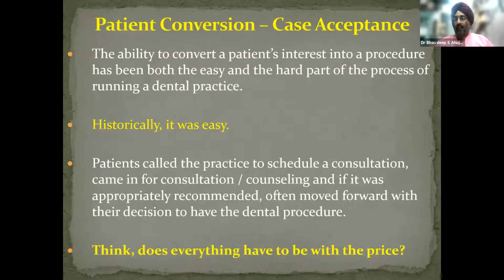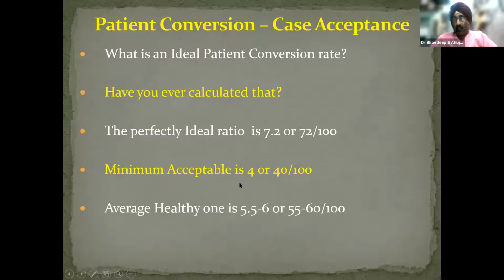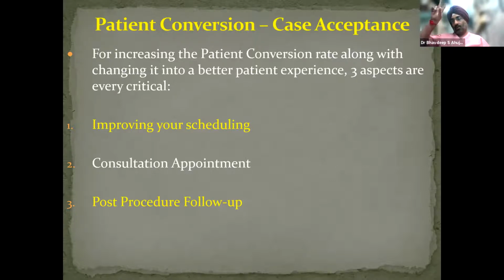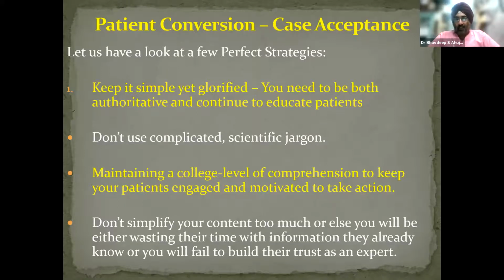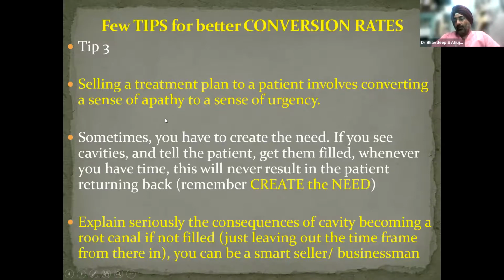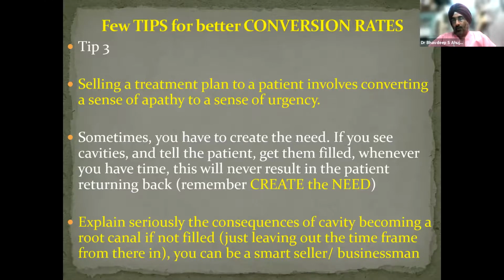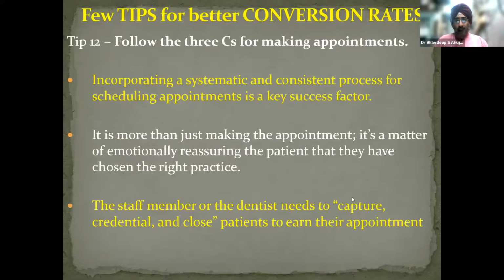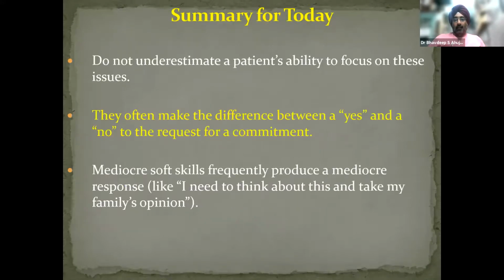HD- Improving Patient Conversion- Case Acceptance Ratio in Dental Clinic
Although past clinic success may have been a winning combination of paid advertising and effective “closing” skills, the successful dental practice of today and the future will need to greatly expand beyond this repertoire.
In short, the assumptions of what creates success in dentistry conversion rates need to change.
More important is the need to let go of the arrogance that characterizes the entire medical / dental profession when it comes to how doctors “treat” their customers (patients).
Arrogance comes in many forms.
Some are subtle (like “lemme decide, I am the dentist”), and some are not (like making patients wait long periods of time to be seen).
Consumers often assume a doctor’s technical competence, just as people assume the pilot’s qualifications when they walk down the jetway to board an airplane.
The points are in form of a few questions in patient’s mind – Usually, pertaining to soft skills that transcend clinical capabilities:
1. Was I listened to?
2. Was I given every opportunity to ask questions?
3. Were those questions answered?
4. Does this feel like a safe place?
5. Is this the dentist I can trust?

Do not underestimate a patient’s ability to focus on these issues.
They often make the difference between a “yes” and a “no” to the request for a commitment.
Mediocre soft skills frequently produce a mediocre response (like “I need to think about this and take my family’s opinion”).
So, if you want to improve your conversion rates, write a new script.
Make sure that every aspect of your practice— in deed as well as word—is evaluated against a single criterion:
Does it enhance the patient’s experience?